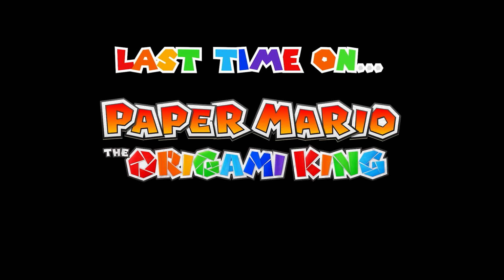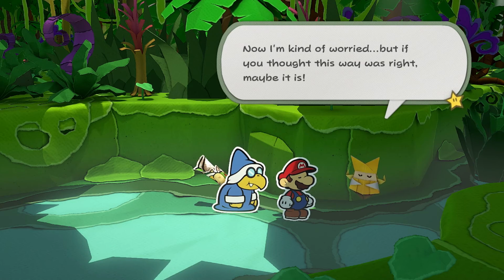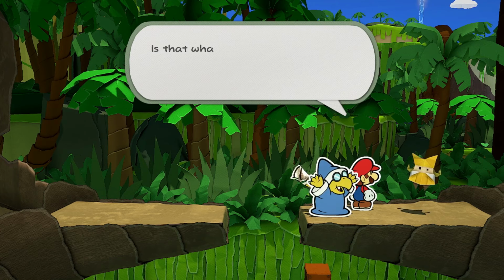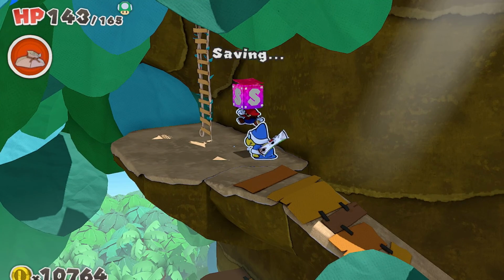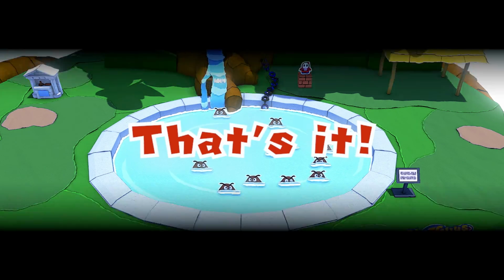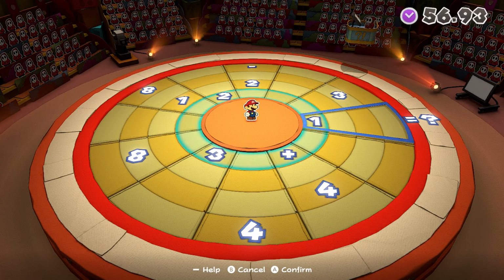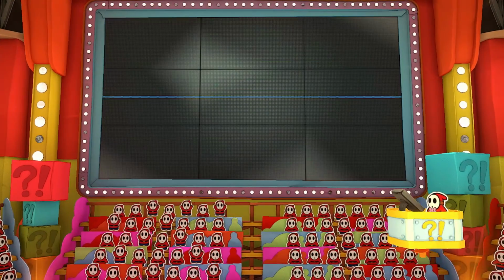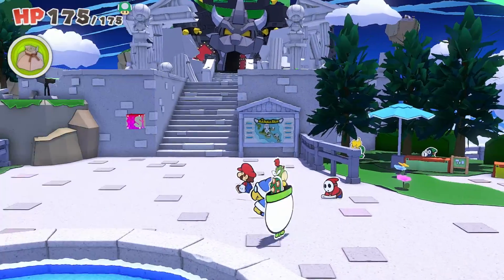NEW YEAR, SAME GAME - Paper Mario: The Origami King - Part 27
Happy New Year, still playing this game.
Anyway, in this video, the last spring and another one.

Game: Paper Mario: The Origami King
By: Nintendo

Mario and Luigi receive an invitation from Princess Peach to attend an origami festival and excitedly hurry to Toad Town…but something’s amiss. After investigating the eerily empty town, the duo finds a fearsome (and folded) Princess Peach—she’s been turned into origami by King Olly, ruler of the Origami Kingdom! With five giant streamers under his control, King Olly binds Princess Peach’s Castle and transports it to a distant mountain as part of his plan to re-fold the world.